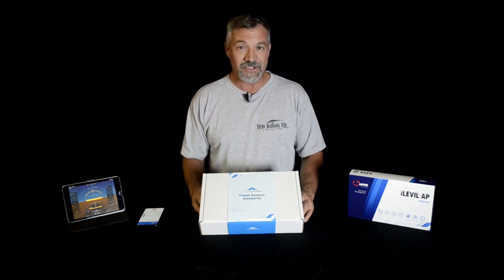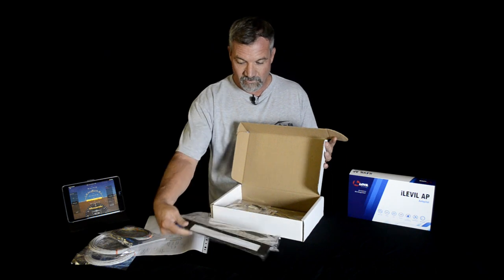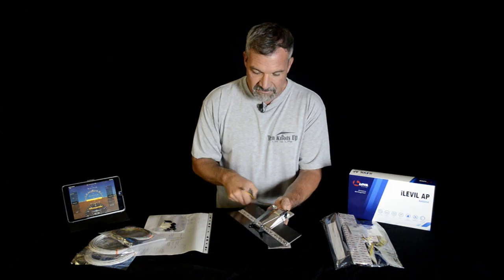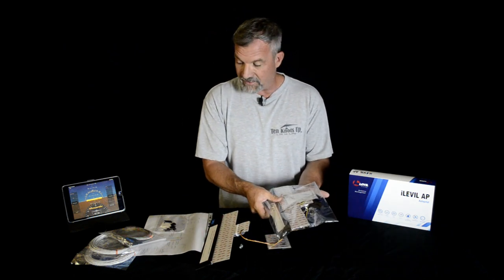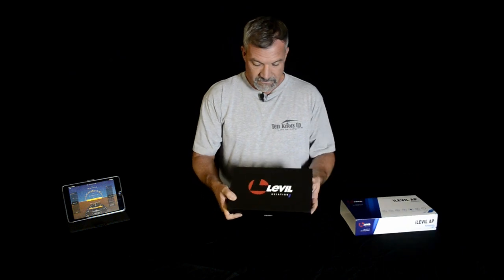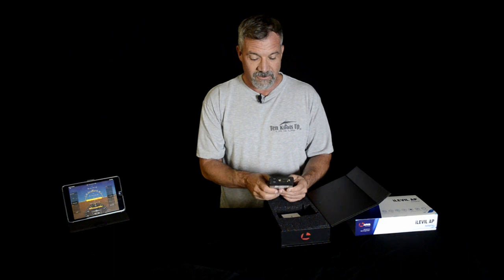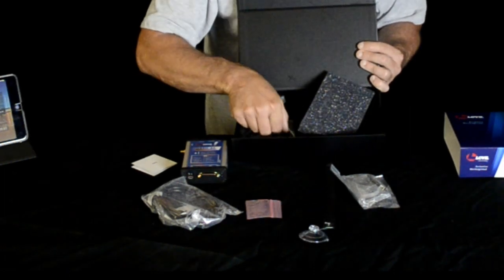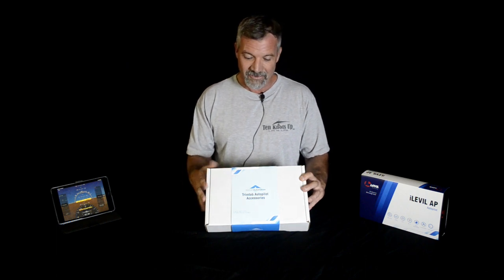iLevil AP unboxing, Europa Monowheel PT. 2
After a 20 day wait, I received the Levil Aviation trim tab autopilot in the mail. Here is the unboxing as soon as it arrived.
Still photo credit to Levil Aviation.